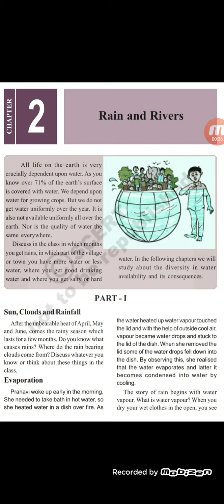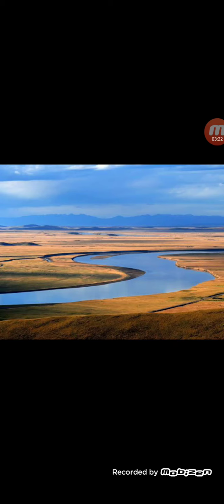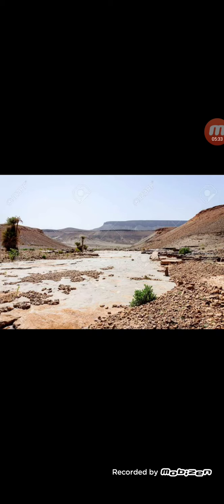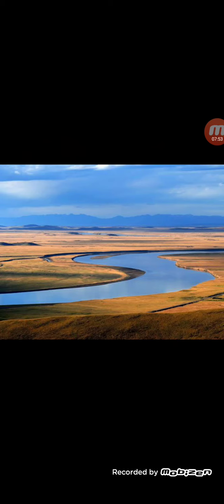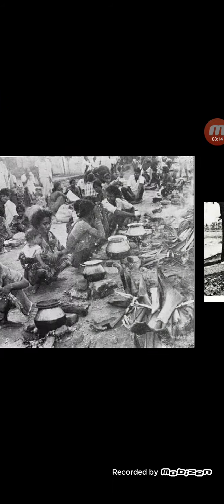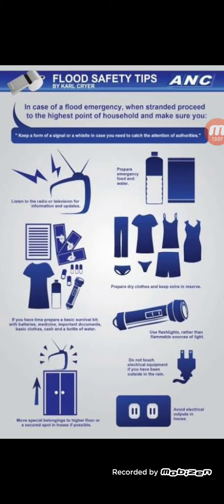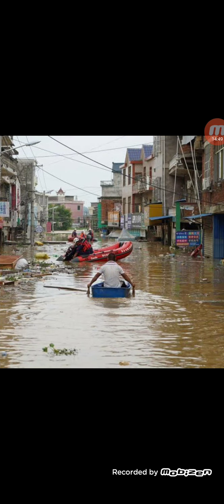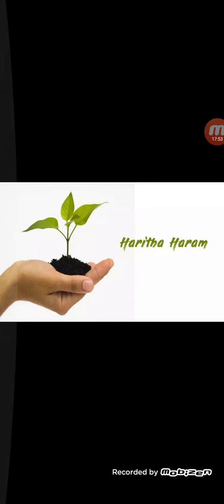rain & river learning geography yt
AP SOCIAL STUDIES
7th class 2nd lesson